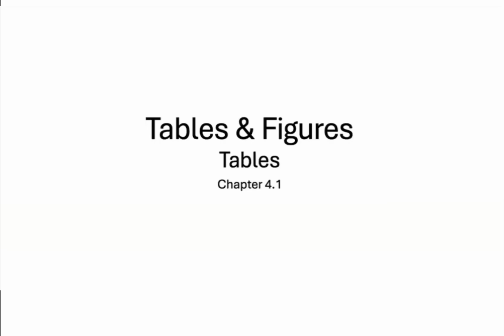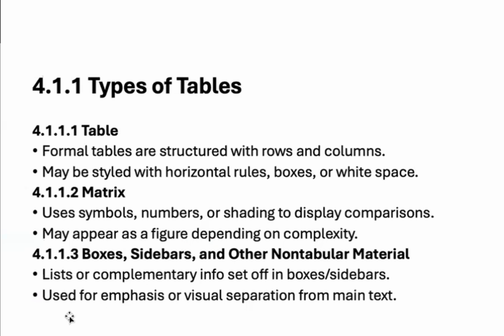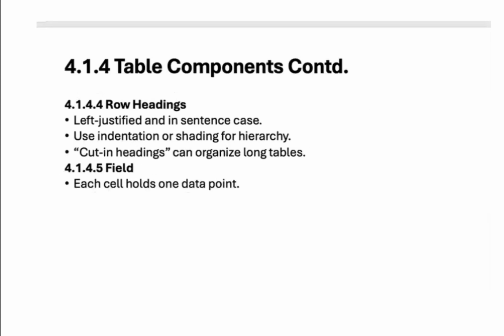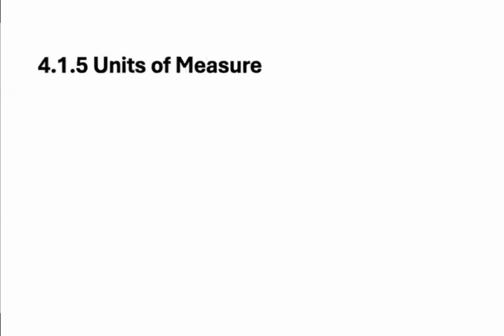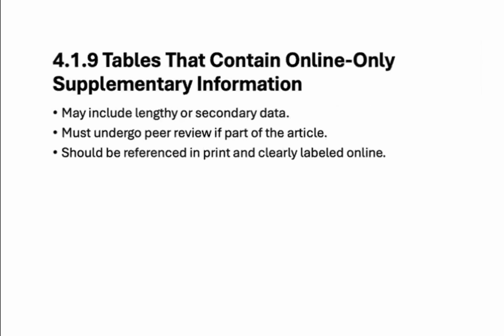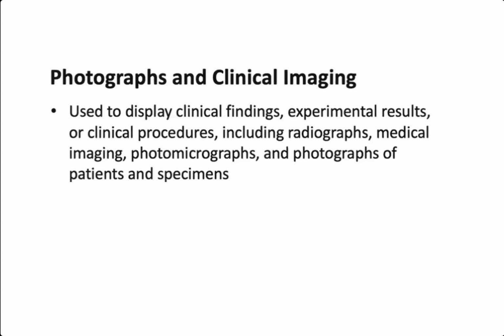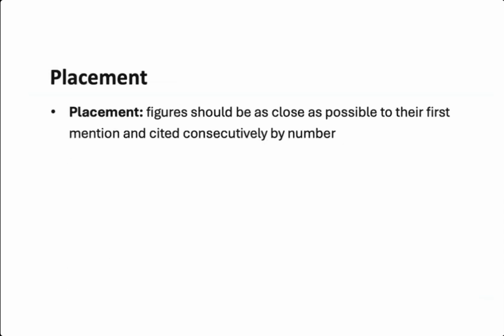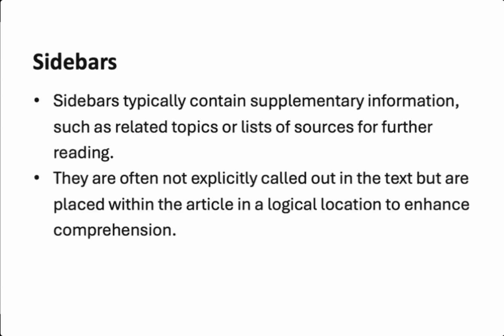Creating Effective Images and Tables for Medical Manuscripts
👉 Want to find out more about freelance medical writing? Enroll FOR FREE in the 6-week course everything you need to know to launch your freelance medical writing business.  Updated and brand new this year.

This video shows you how to include images and tables in scientific and medical manuscripts that meet journal requirements and enhance clarity.
In this video, Dr. Emma Hitt Nichols explains:
• How to review target journal guidelines for figures and tables
• Typical expectations for the number of tables and images in a manuscript
• The medical writer’s role in suggesting—but not designing—figures
• When and how to use screenshots from published sources
• Copyright considerations and client responsibilities
• Best practices for referencing and adapting visual elements